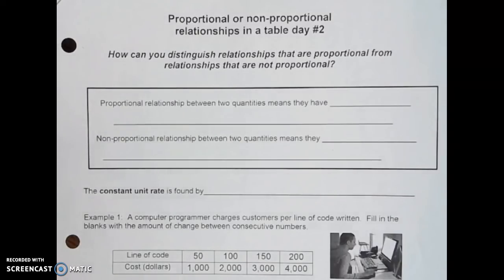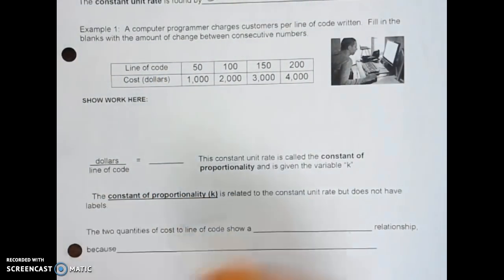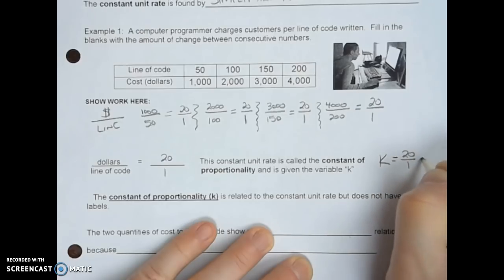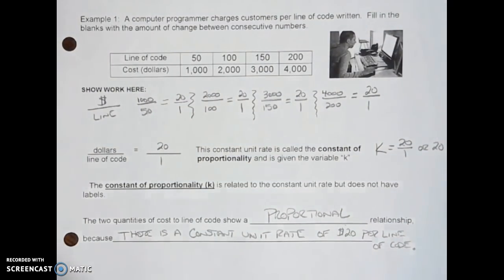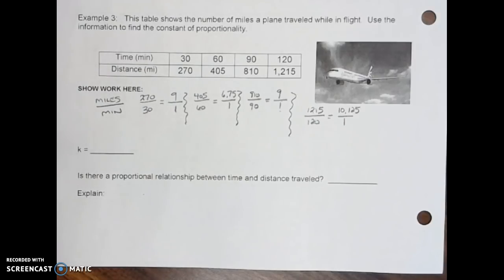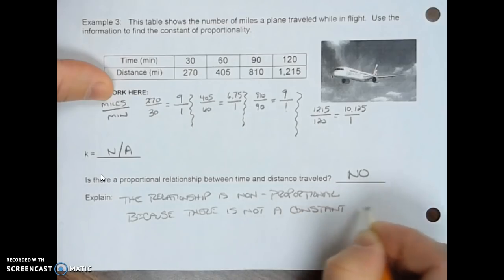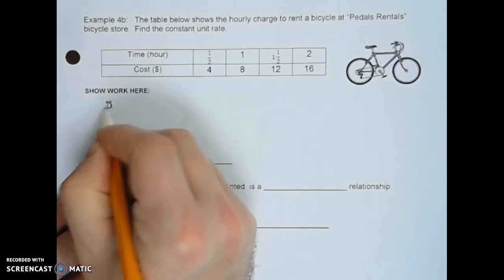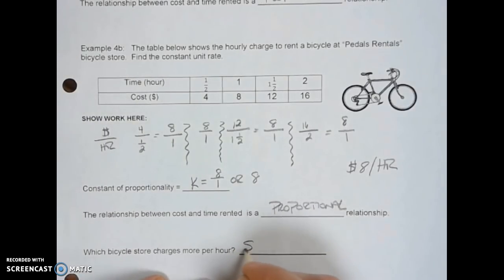Proportional/Non-Proportional Tables Notes Day #2